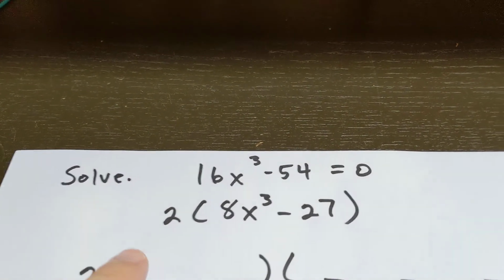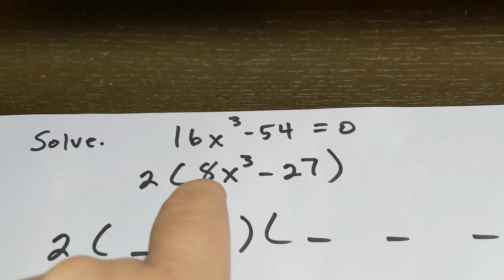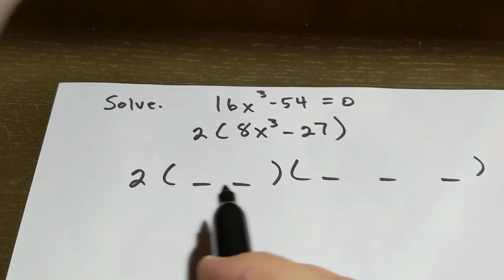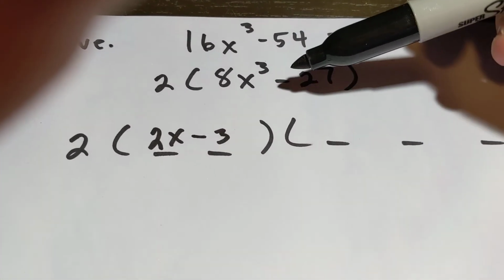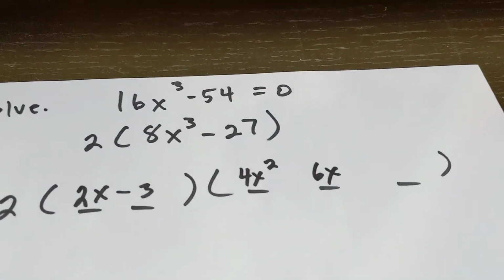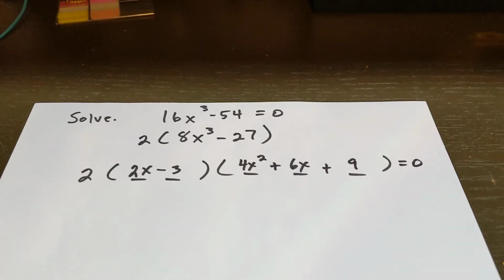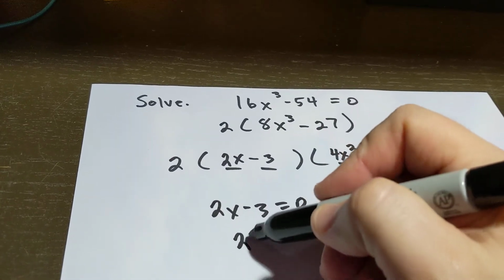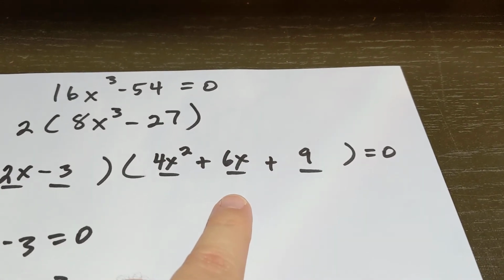Solving by Factoring Using GCF and Difference of Cubes